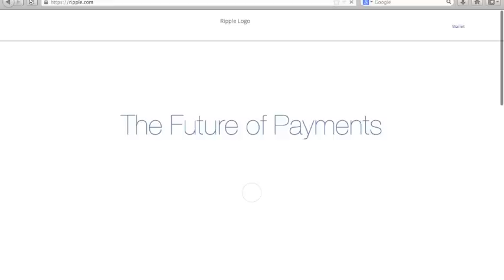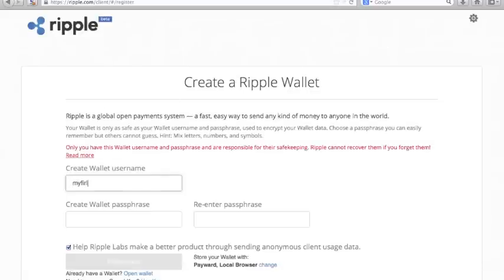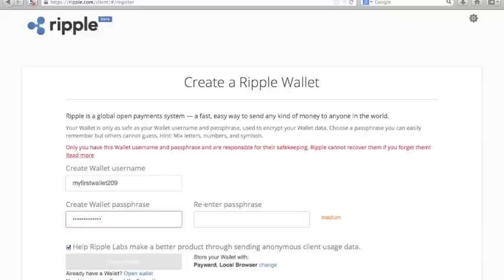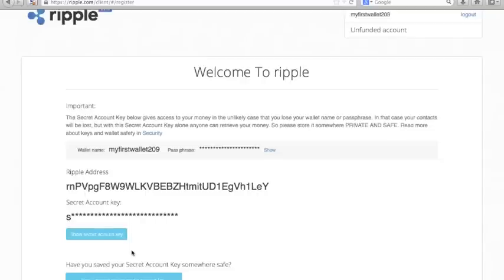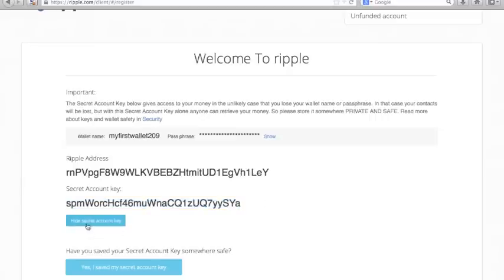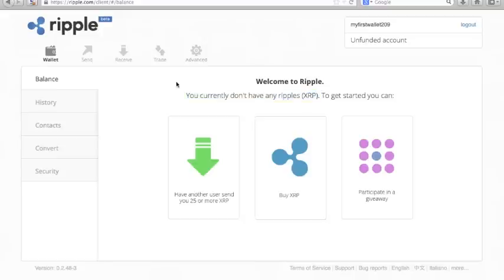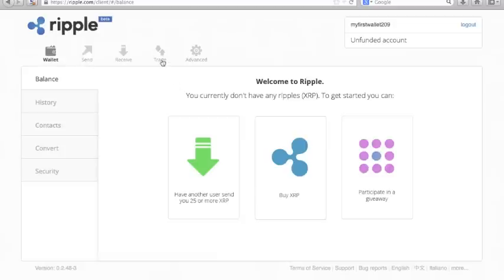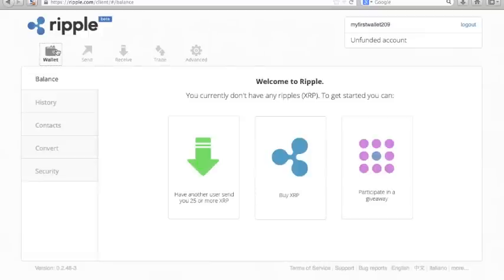Ripple Wallet - Open And Activate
A video on how to open and activate a Ripple wallet.